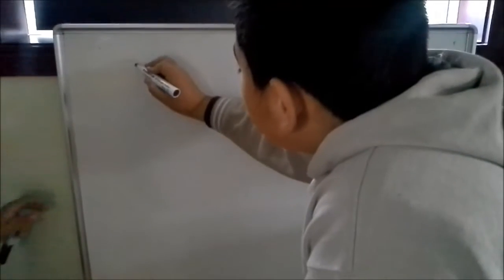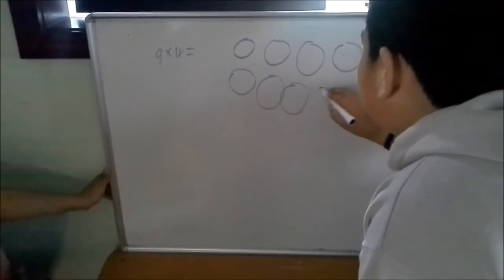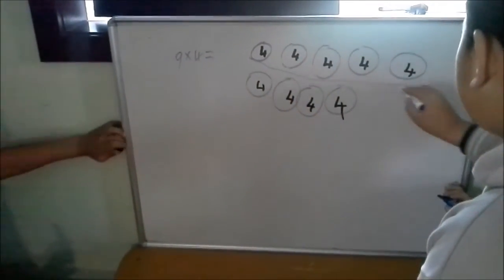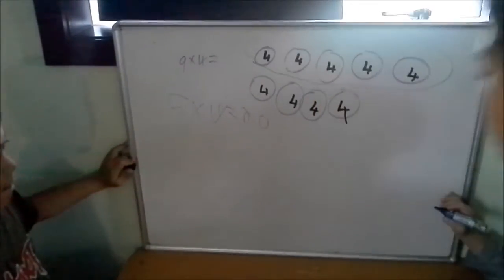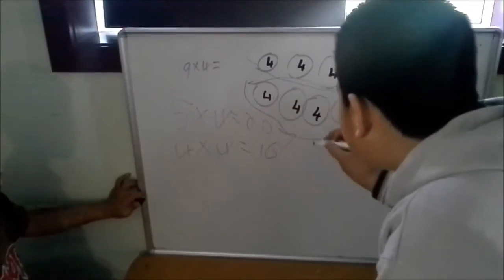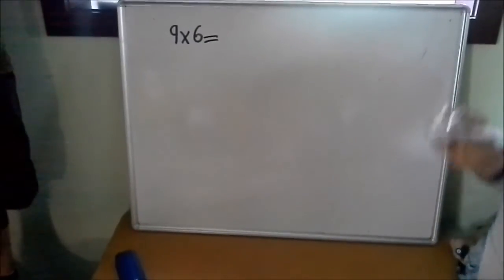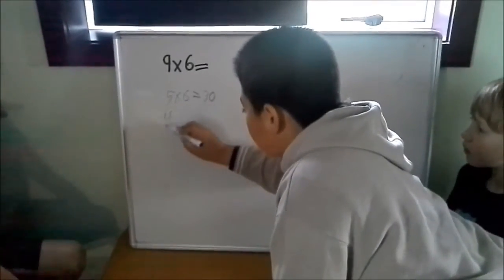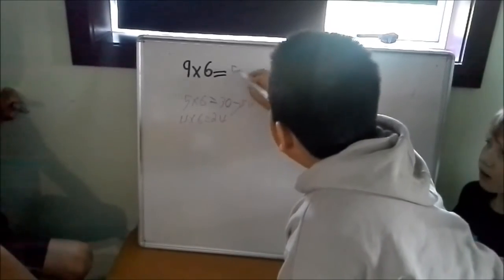Tasman, Kingston, Brjhann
Year 5 Multiplication Strategy, Onekawa School